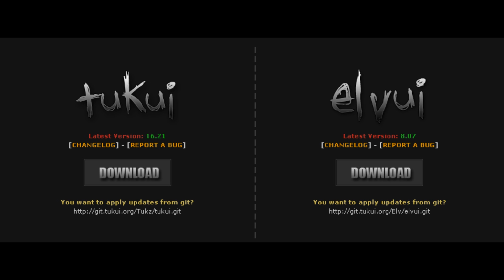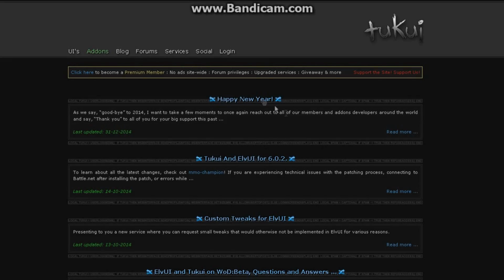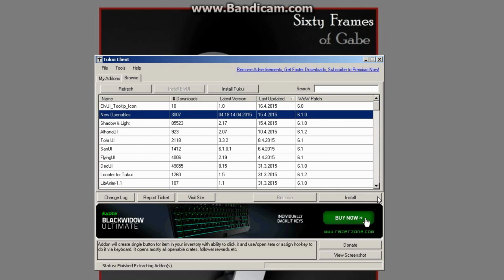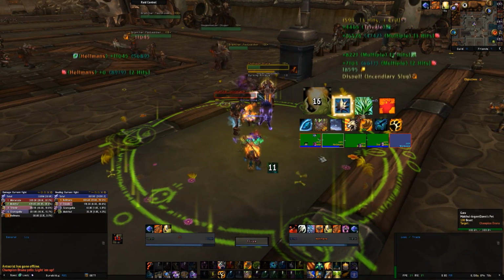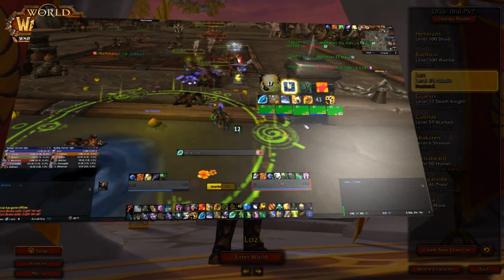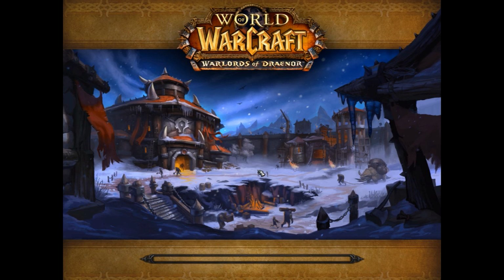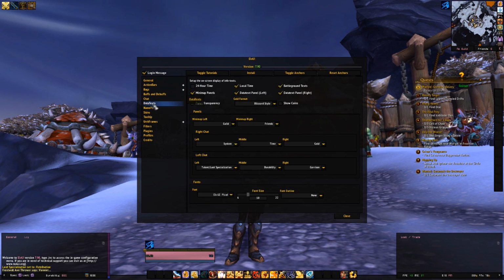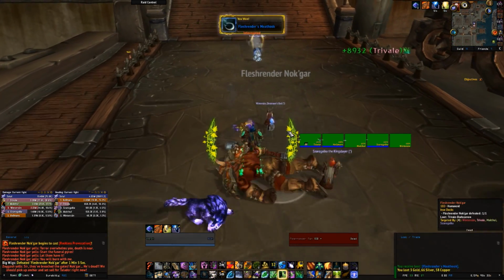World of Warcraft - ElvUI / Tukui - Spotlight